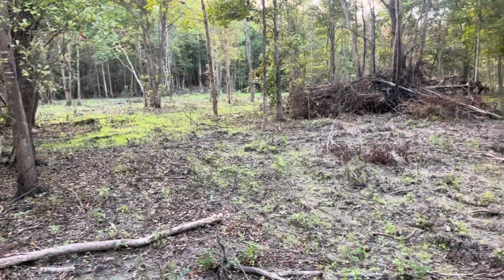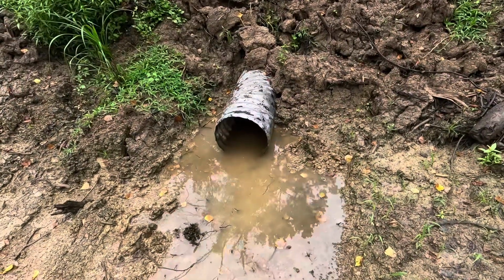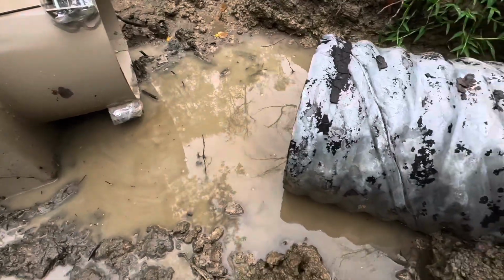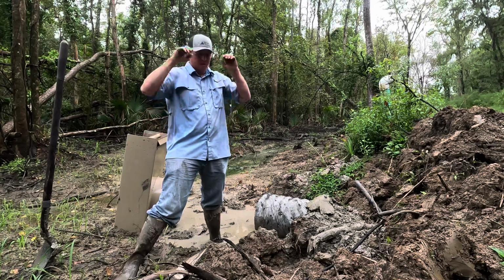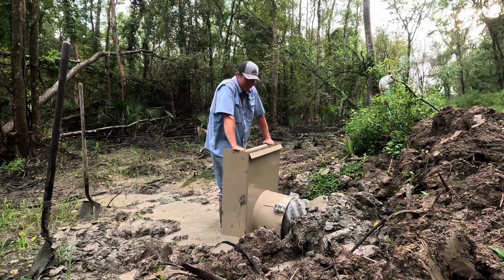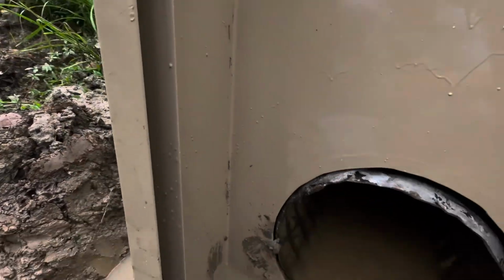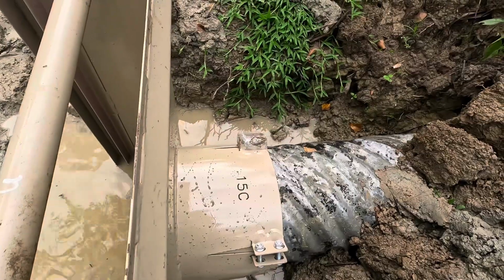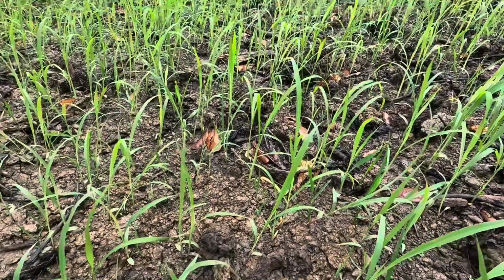Crawfish Pond / Duck Impoundment Improvements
Burning brush piles with a propane torch, installing a Flashboard riser,  and checking on the forage we planted for the crawfish and ducks